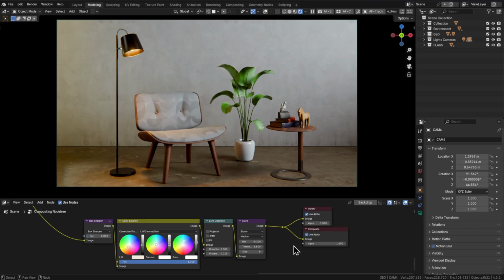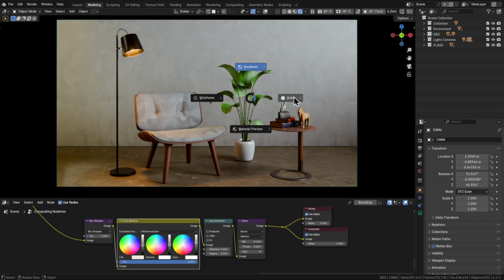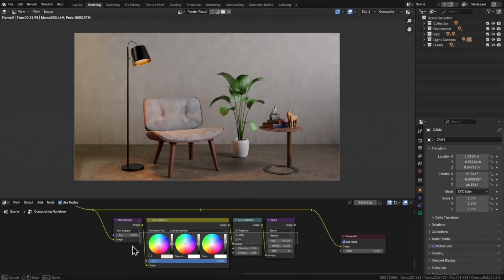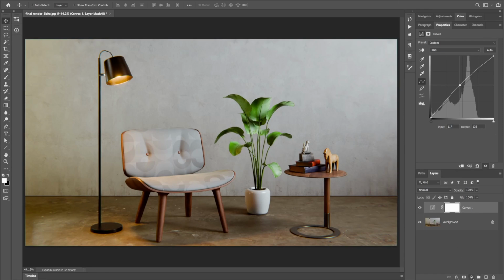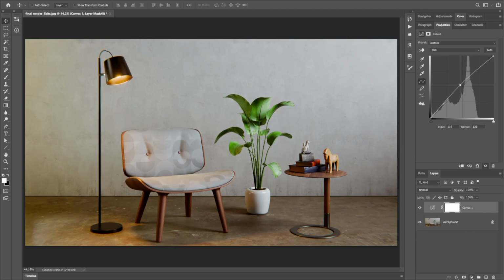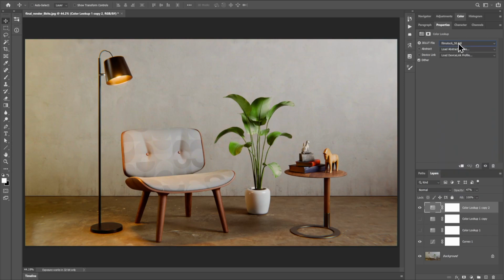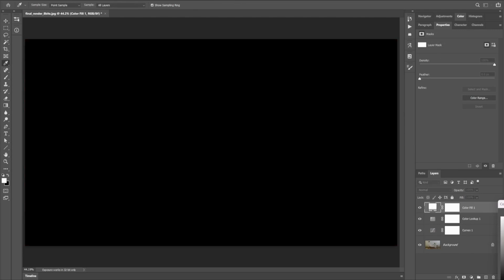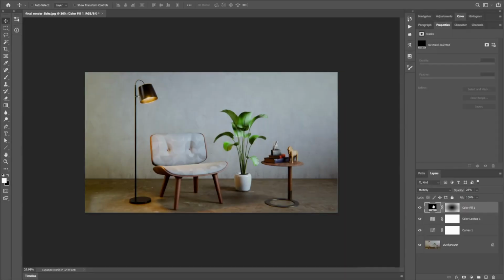This Is My Fastest Render Workflow - Blender to Photoshop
In this video you’ll learn a fast, practical workflow to go from a Blender render straight to a polished final image using simple JPG output and quick color adjustments in Photoshop. No heavy pipelines or EXR setup, just an efficient approach to get clean and professional look.

This is just a small part of a complete, beginner friendly course on 3D Lighting over 3DMasterclass.art with more than 9 hours of content.

In there you'll find other structured, long-form 3D character art courses, where you can watch at your own pace, join live group workshops, or advance your skills with 1:1 mentorship with me.